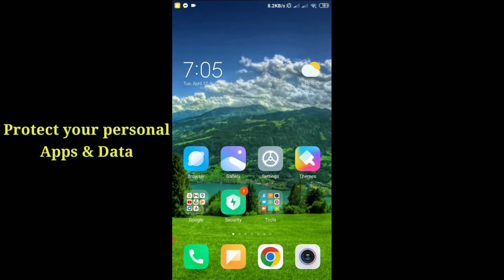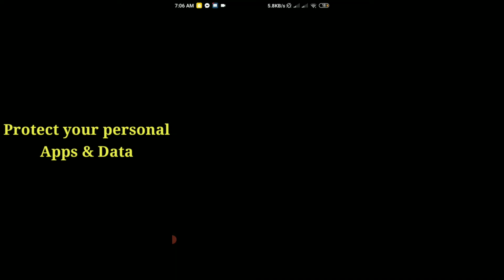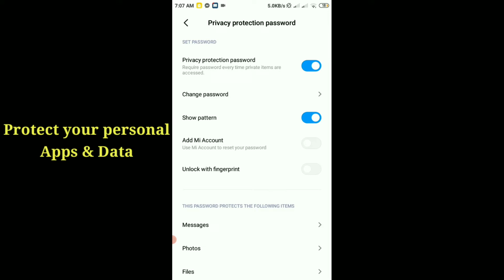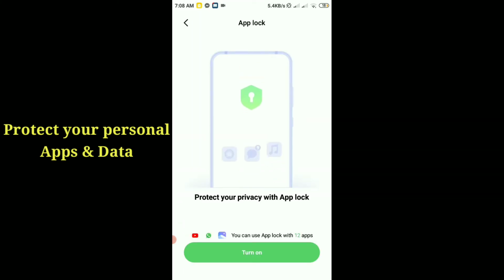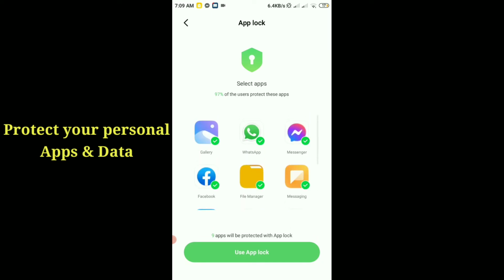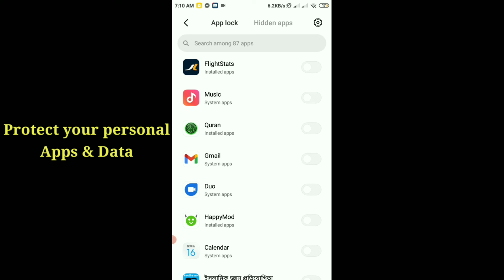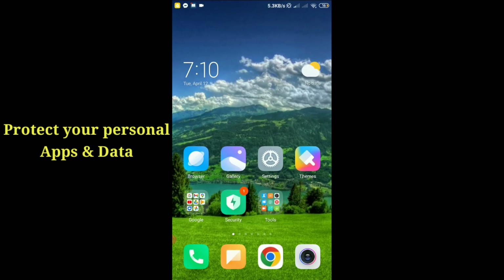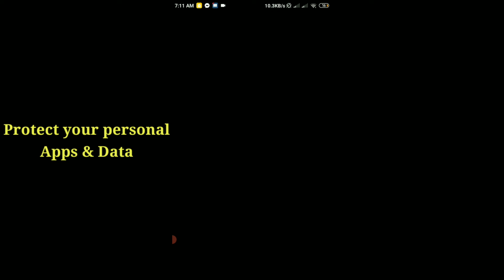How to use lock apps in Android phone 2022|| ফোনের প্রতিটি apps লক করে রাখুন আপনার ফোনের মাধ্যমে।।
hi everyone
This content help you to protect your personal apps with android security system.